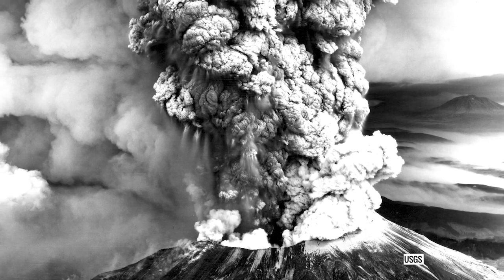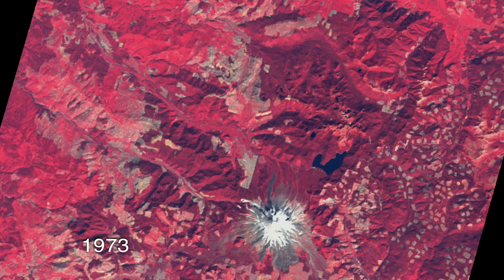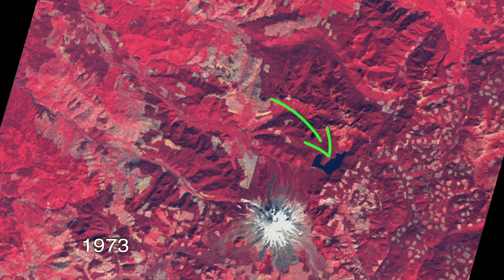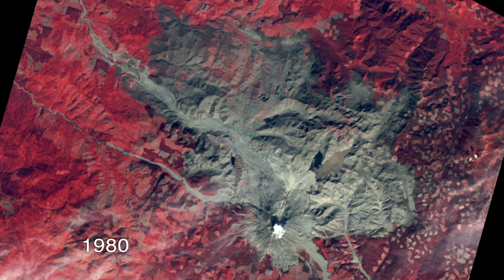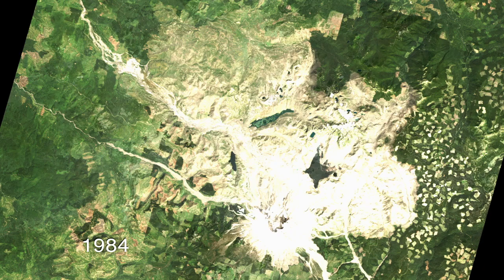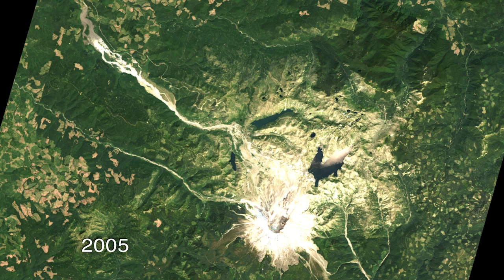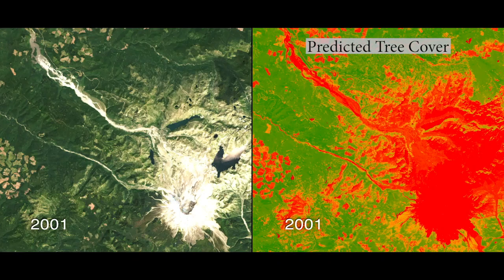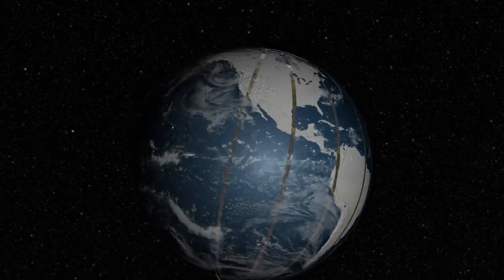40 Years of Unveiling Mount St. Helens: NASA's Time-Lapse Journey 🌋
Take a time-traveling journey through four decades of volcanic wonders as we celebrate "40 Years of Unveiling Mount St. Helens: NASA's Time-Lapse Journey 🌋✨."

In this video, we'll guide you through the captivating time-lapse footage that documents the dynamic changes in Mount St. Helens' volcanic landscape over the past 40 years. Through mesmerizing visuals and expert insights, you'll witness the power of nature and the remarkable ability of NASA's technology to capture these transformations.

Explore the scientific significance of studying volcanic activity and its impact on the environment and society. Gain a deeper appreciation for the dedication and innovation that have made it possible to monitor and understand the behavior of this iconic volcano.

This video is your portal to the forefront of geological research, where NASA's commitment to Earth science leads to remarkable discoveries. 🌋🌍🔭